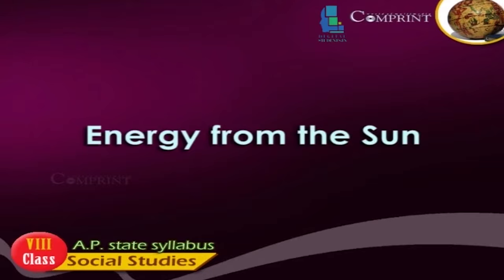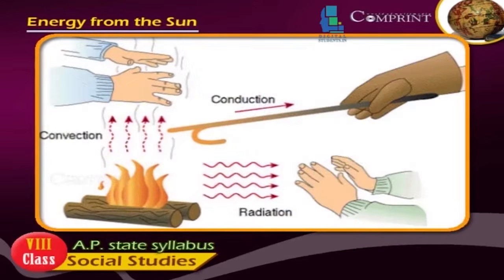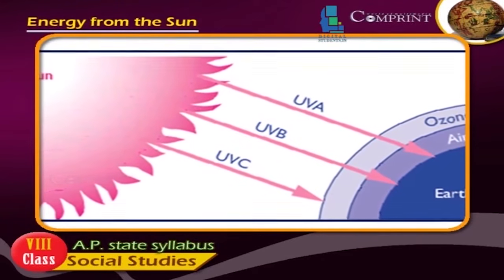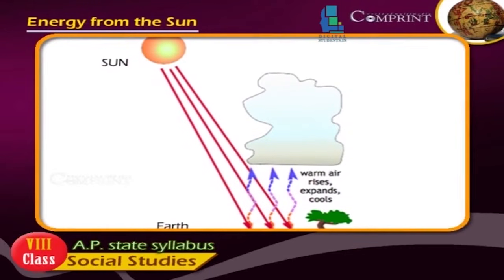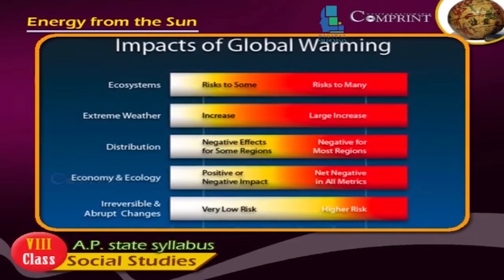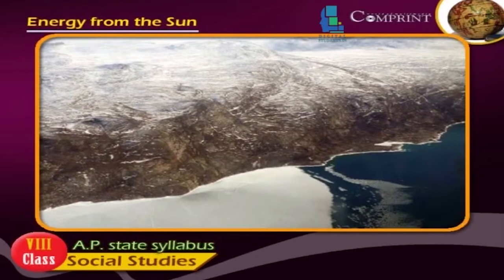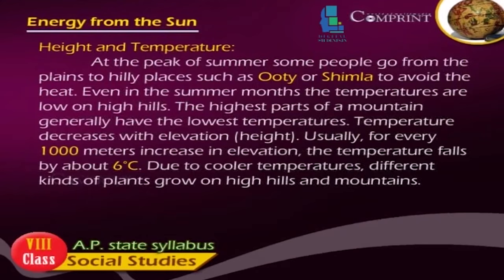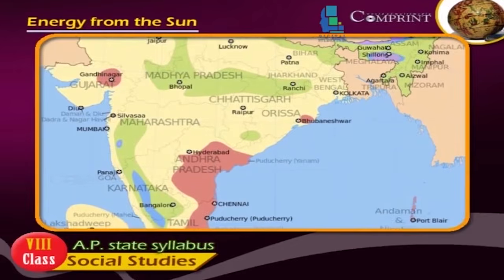8th Class | Social | English Medium | Energy From The Sun | 2020 New Syllabus | Digital Teacher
8th Class | Social |  English Medium | Energy From The Sun | 2020 New Syllabus | Digital Teacher

Energy From The Sun,8th Class Social Studies, English Medium. AP And Telangana State Syllabus Online by Digital Teacher